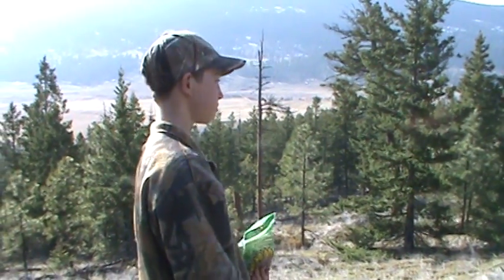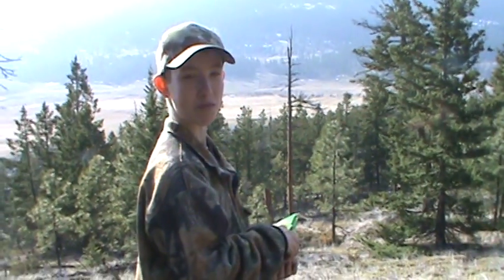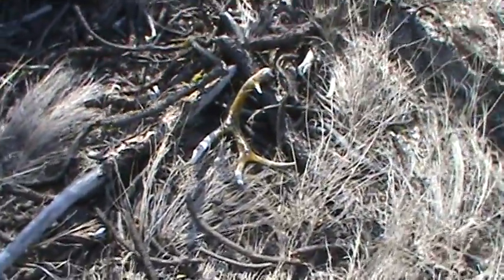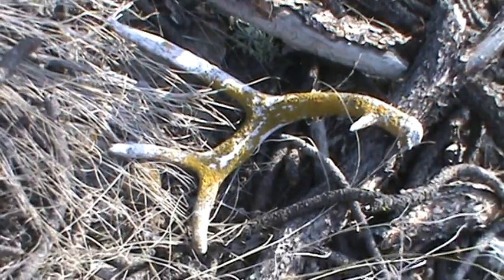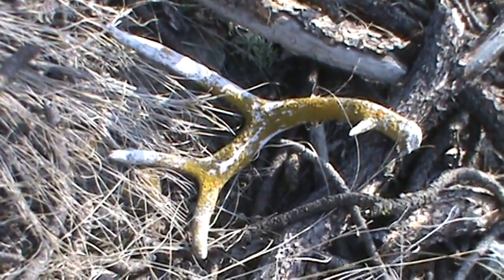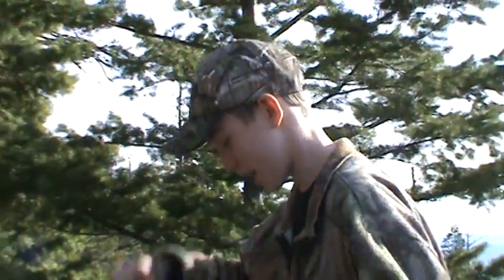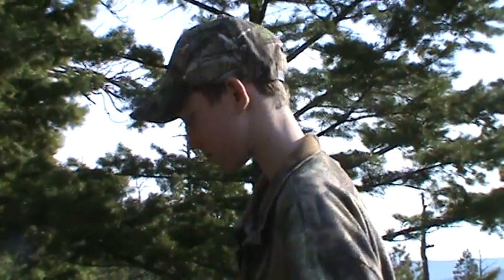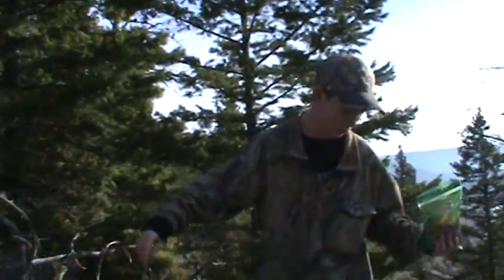Shed Hunting March 2015